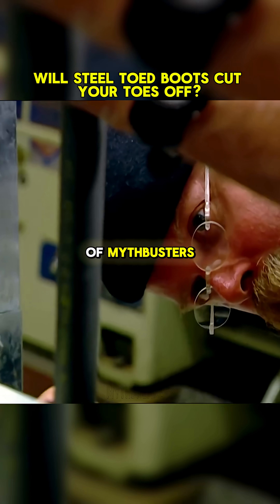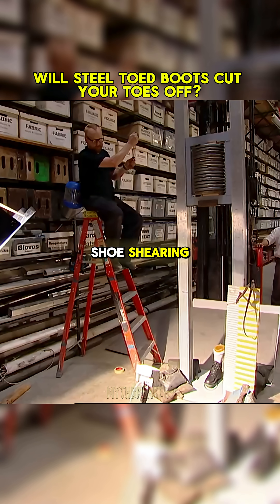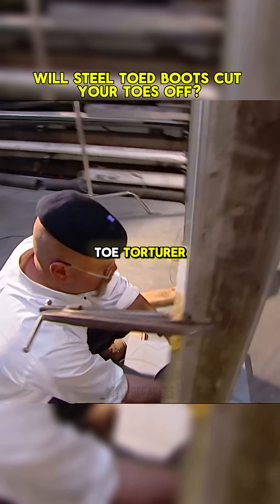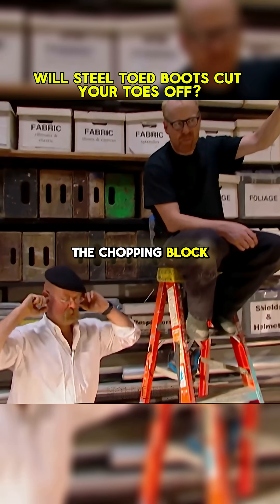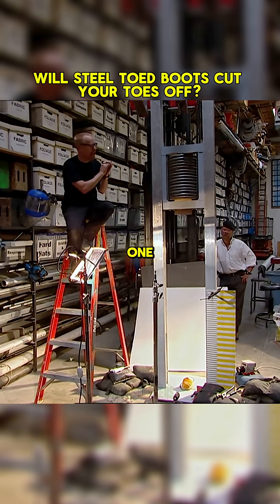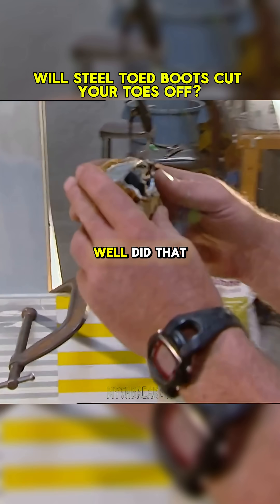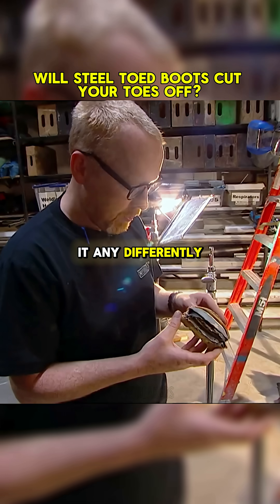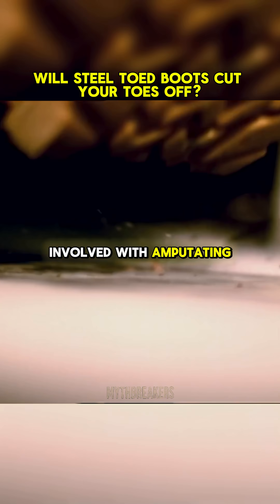Will steel toe boots cut your toes off?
Will steel toe boots cut your toes off? MythBusters.